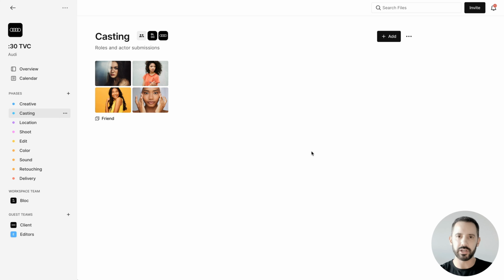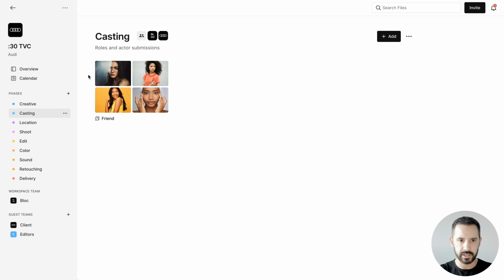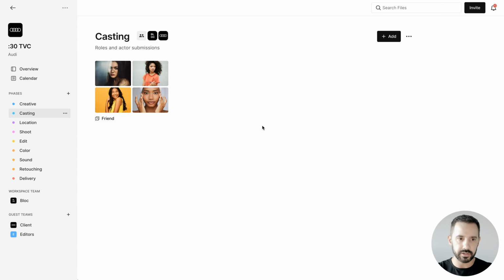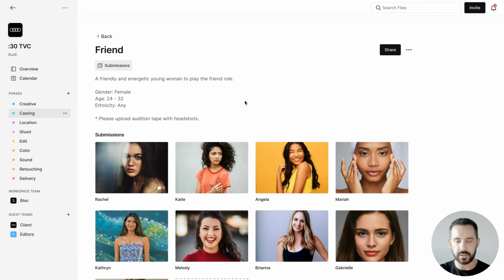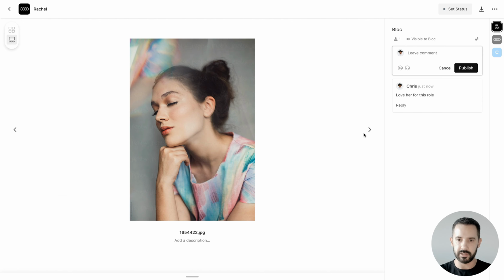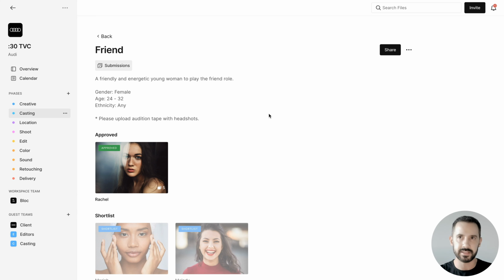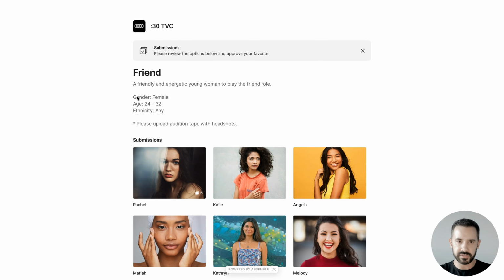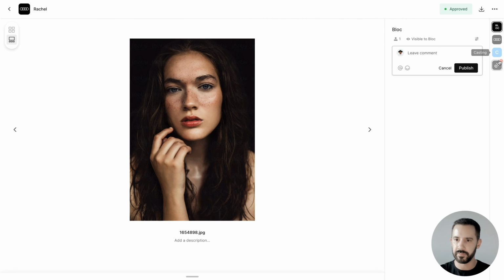How to Present Creative Options with Submissions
Learn about submissions in Assemble, and how you can use them to send out multiple creative options for approval.

Submissions are a "gallery of galleries" with advanced feedback and approval features. You can use submissions to send casting options, location options, style frame options, or anything else you can imagine.